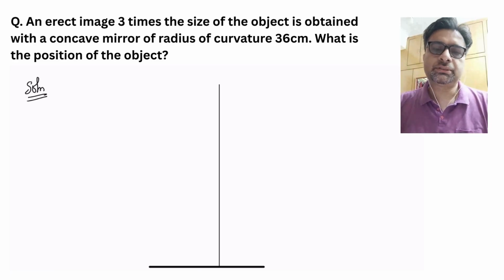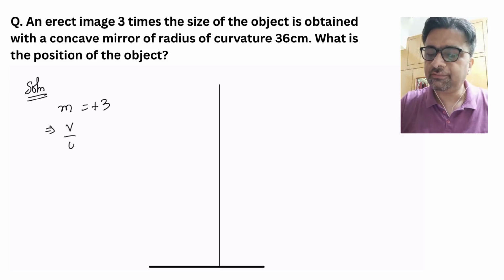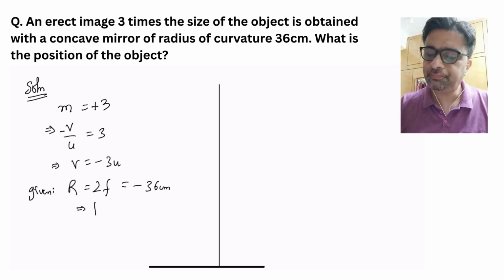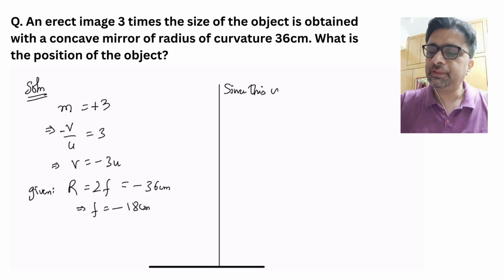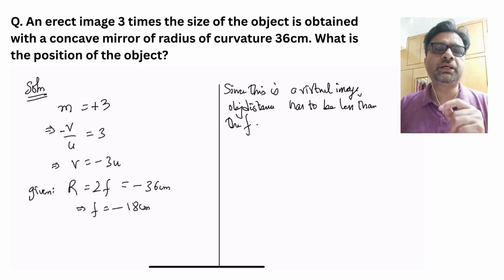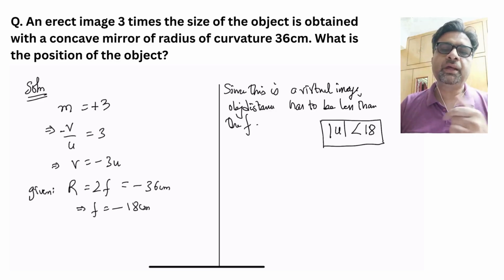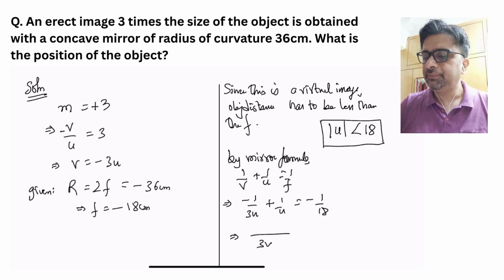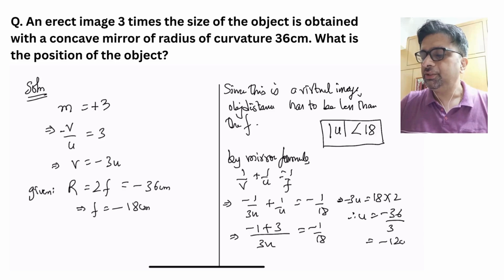Question# 3 (Light - Refection and Refraction) - Spherical Mirrors [Class X]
Q. An erect image 3 times the size of the object is obtained
with a concave mirror of radius of curvature 36cm. What is
the position of the object?